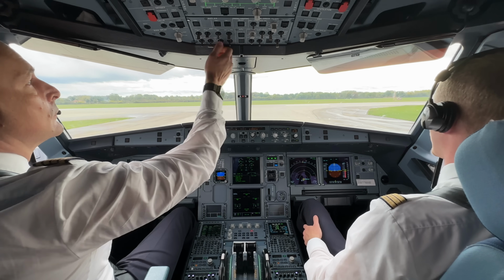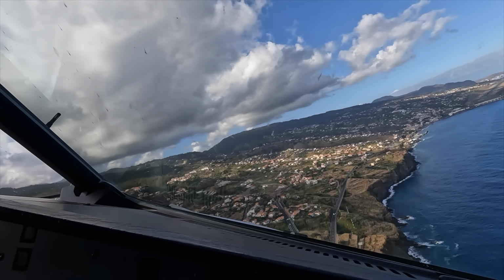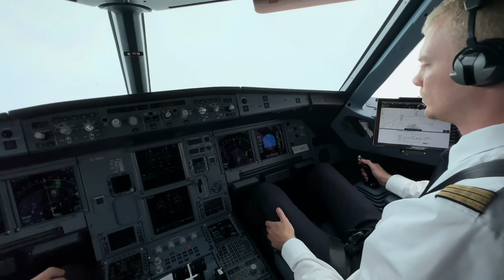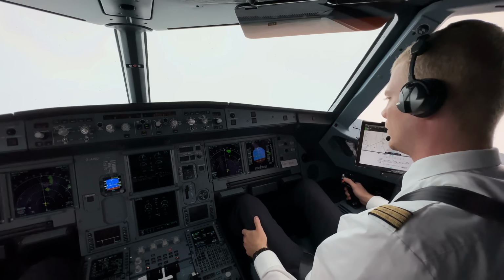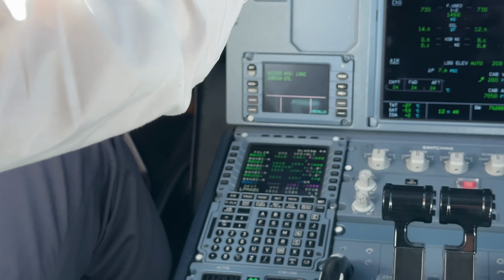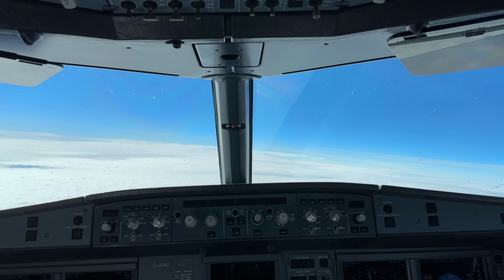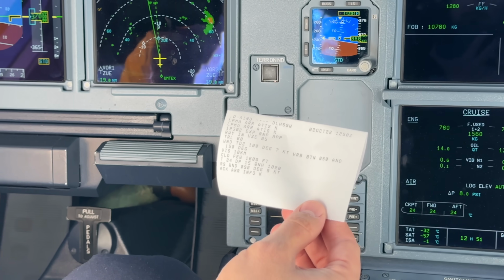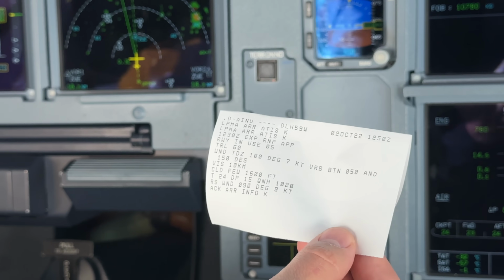Flight deck to Madeira on the Lufthansa A320neo!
In this video we ride along on the A320neo flight deck to Funchal in Madeira – one Europe's most difficult landings, famous for its unpredictable winds and remarkable runway stretched over the sea on top of massive support beams. Lufthansa brings us along in the jumpseat from Munich (MUC) to Funchal (FNC), a roughly 4-hour flight, and along the way we get to hear some fascinating info from the captain about operating to Funchal as well as a number of other insights into being an A320NEO captain. Look out for some nice views of Mont Blanc by the way, and some other nice scenery too. But nothing can beat the landing views into Funchal, including Porto Santo just to its north and the 180-degree right turn over the island to land on Runway 05. Enjoy!

Wing shots courtesy Jee-Hae Youm at Lufthansa. Follow @lufthansaviews on Instagram for lots of great behind-the-scenes LH content

SECTIONS:
00:00 Intro
00:35 Welcome to Munich
00:48 Pre-flight on the flight deck
01:56 Takeoff!
03:01 Weather on climb-out
05:30 Calm skies
05:59 Madeira weather report
06:18 Capt. talks Madeira winds
07:48 Madeira license requirements
08:54 "From now on it's my leg"
09:19 Monitoring weather enroute
10:09 Mont Blanc
11:00 Lunch in the flight deck
11:25 Charts for Atlantic crossing and Madeira arrival
13:42 Capt. talks Equal Time Point
14:34 Porto Santo
15:21 Madeira in sight
16:53 Final approach
17:46 Landing